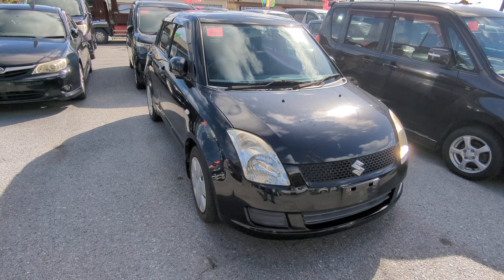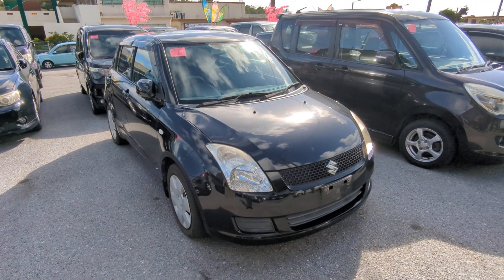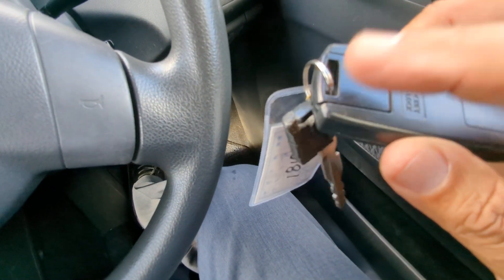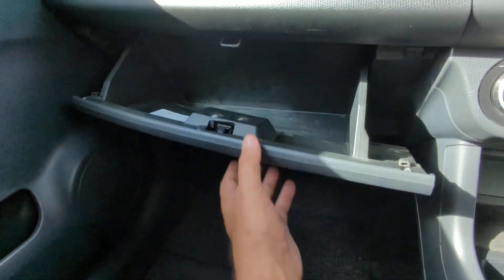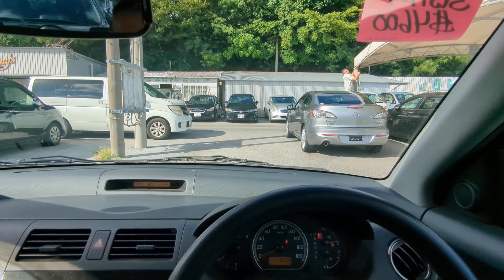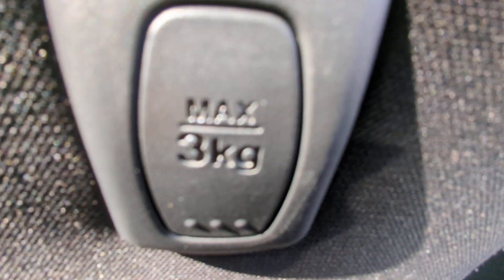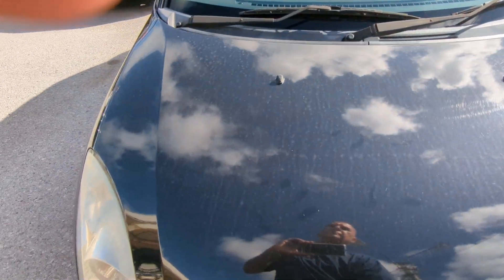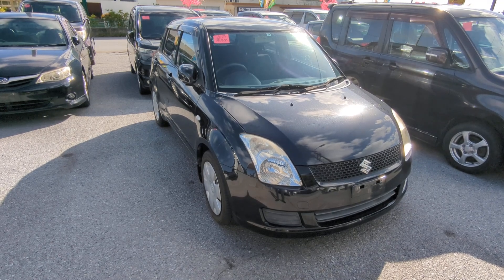Johnny's Used Cars Okinawa - 2009 Suzuki Swift (18198)